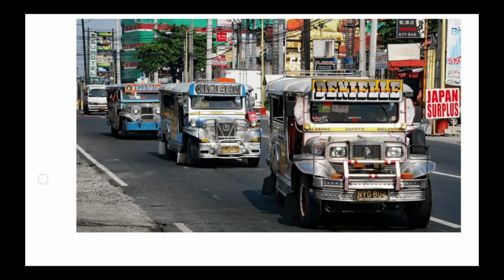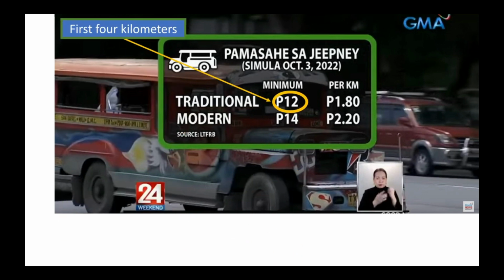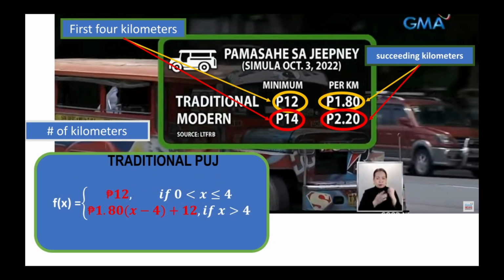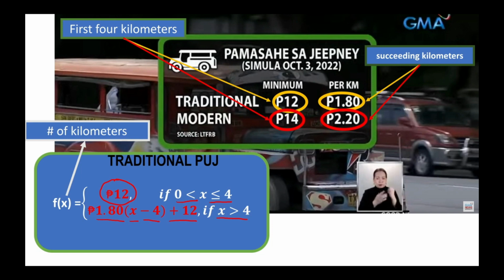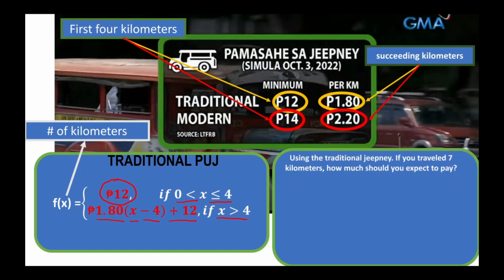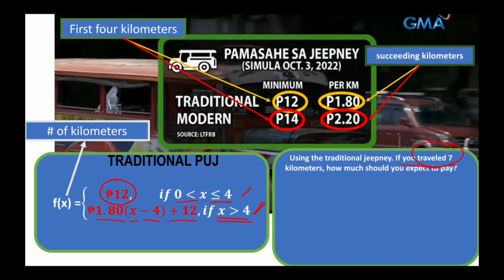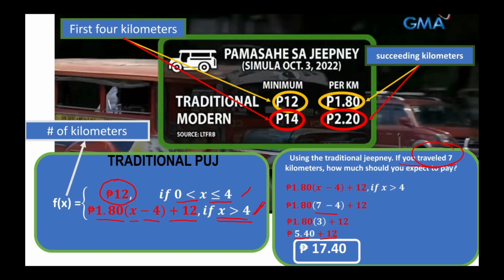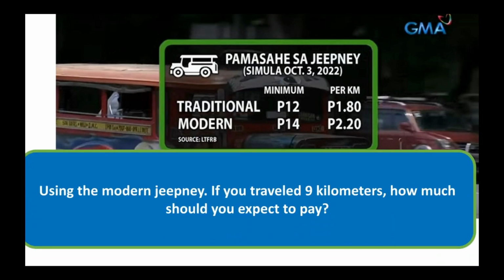PIECEWISE FUNCTION GENERAL MATHEMATICS